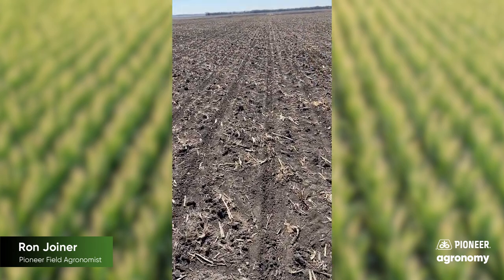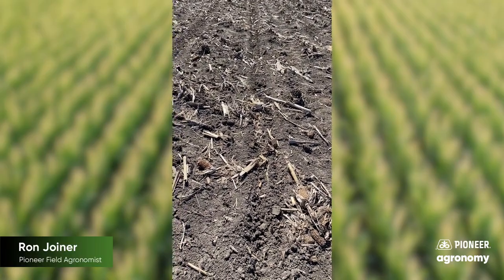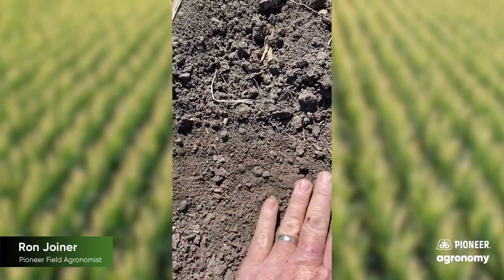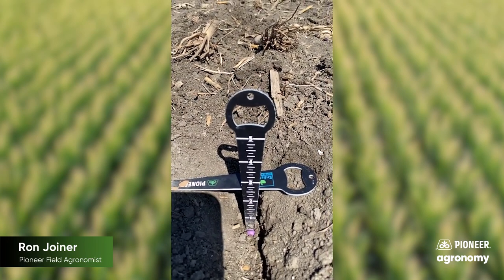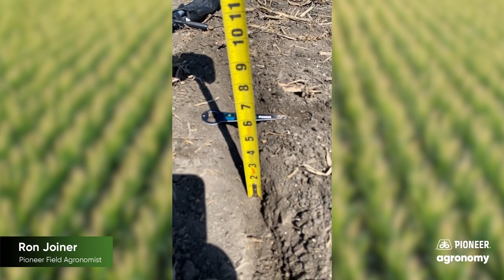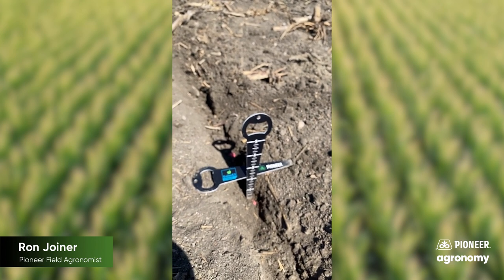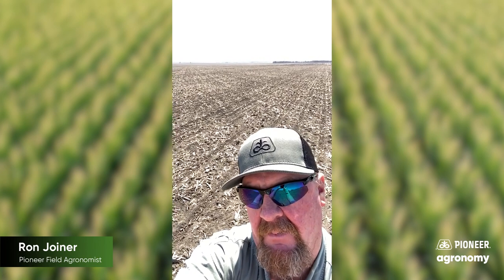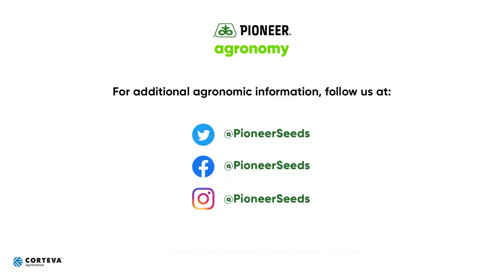The Importance of Measuring Seed Depth After Planting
Pioneer Field Agronomist Ron Joiner provides seed depth insight and discusses the importance of measuring seed depth after planting. For corn, planting too shallow places the crown too close to the soil surface, which hampers nodal root development. Plants with poor root development can struggle to take up water and nutrients and can be adversely affected during periods of summer drought. Shallow planting can also expose seedlings to herbicide residues, increasing the potential for herbicide injury. Conversely, planting too deep can place the seed at a greater risk of emergence problems resulting from surface crusting.